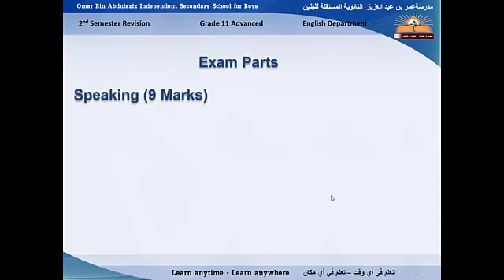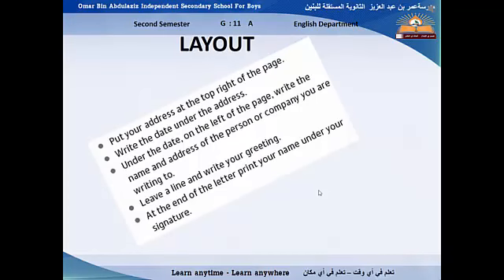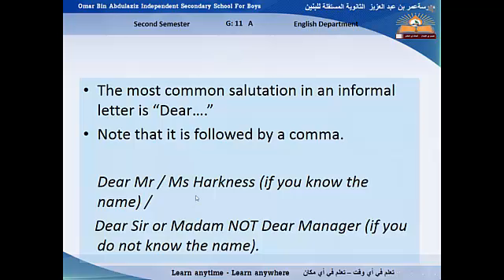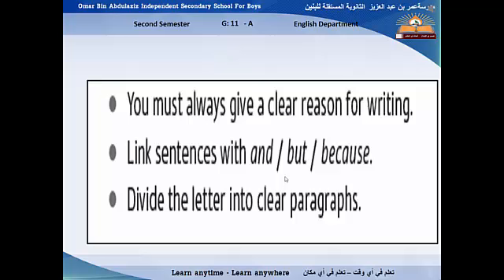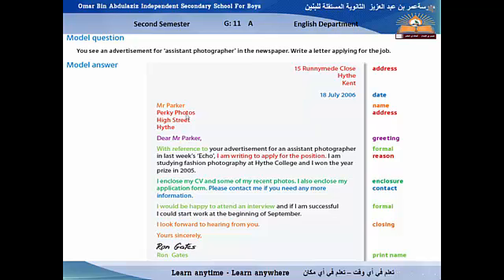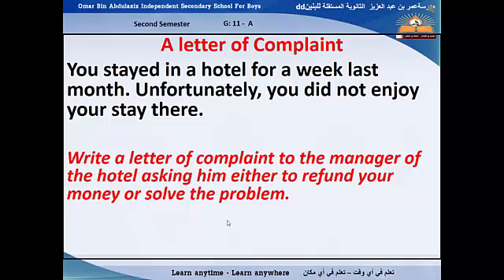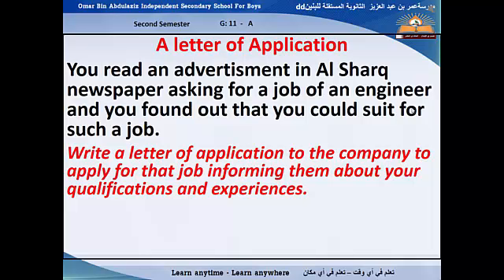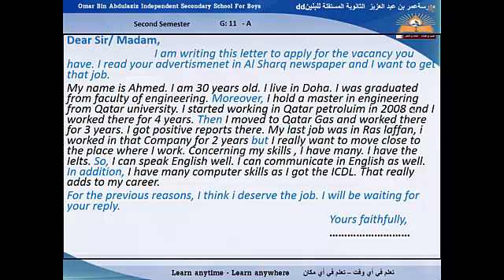G11A - End of 2nd Term Revission - Use of Language